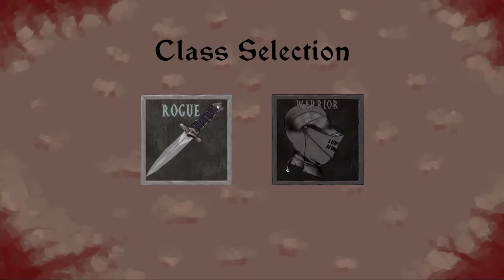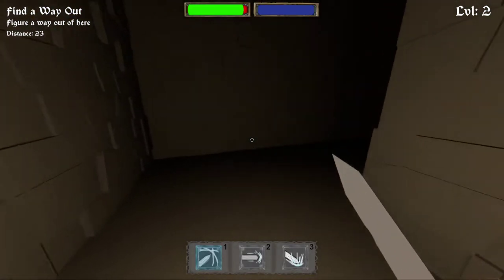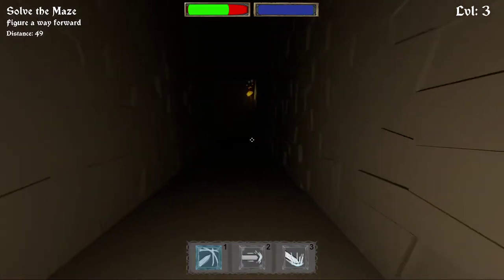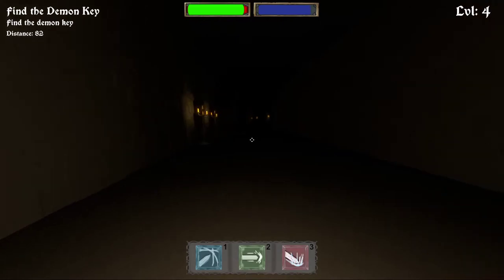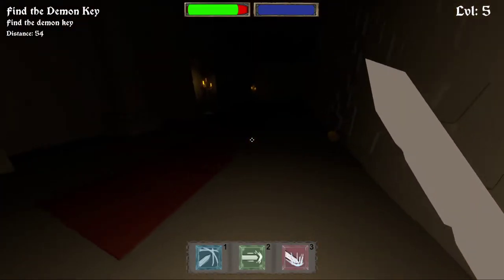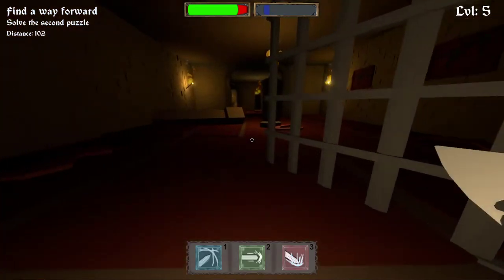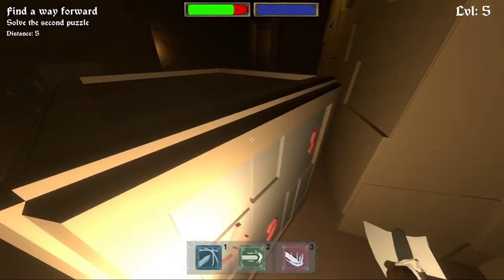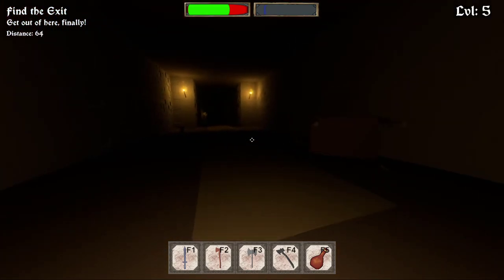Steel & Bone The Great Escape of a Struggler